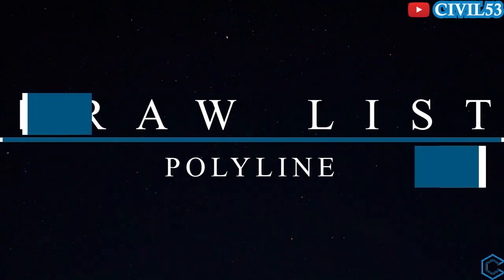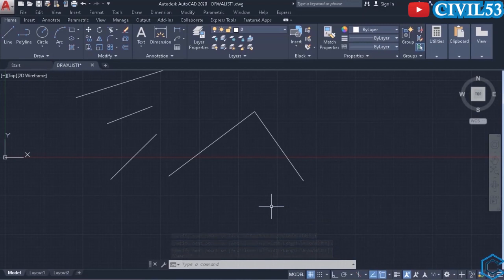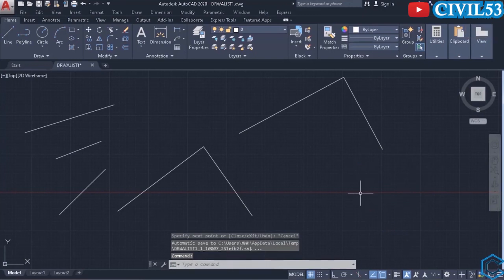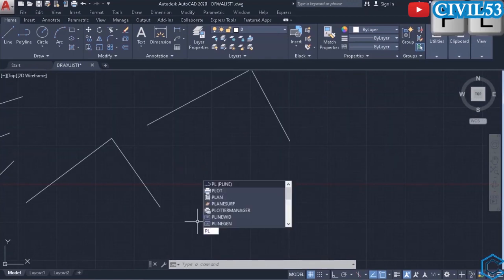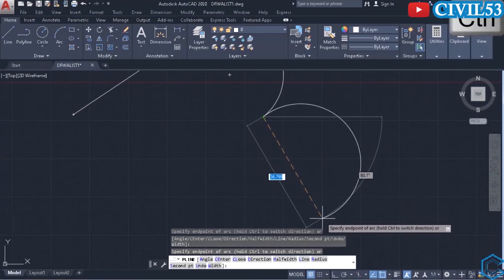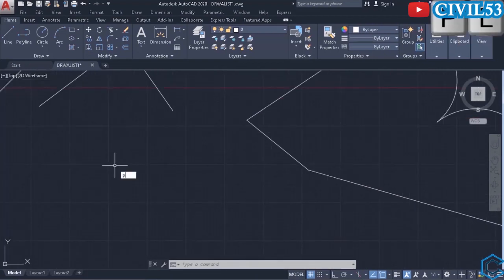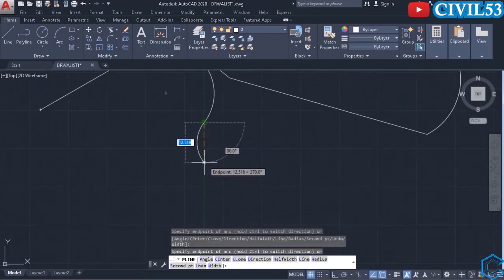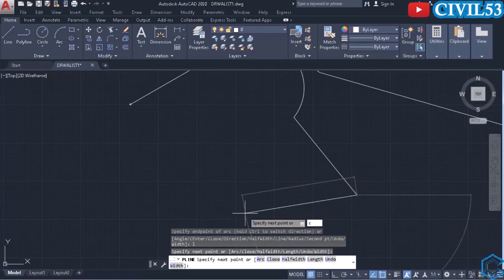How to draw a polyline in AutoCAD/ CIVIL53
To watch full tutorial.